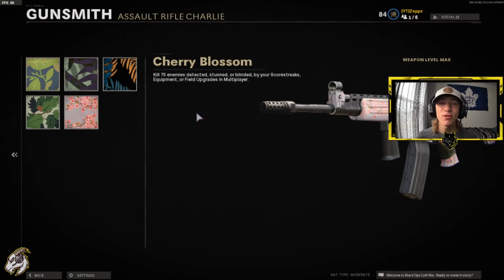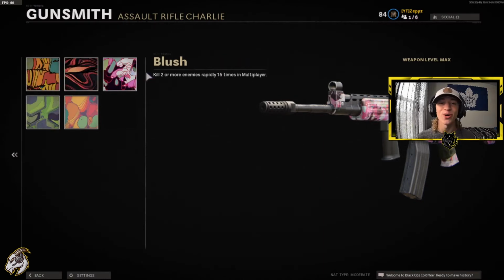HOW TO GET DIAMOND GUNS FAST | CALL OF DUTY BLACK OPS COLD WAR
How to get diamond guns in Black Ops Cold War fast! Well here you go. These are the methods and strategies I use to get guns gold fast and get to diamond quicker. This applies to really all the guns in the game. I also showed off some longshot spots to help speed up the process. Enjoy the video!!!

Longshot Spots:
1:39
2:10
2:48

Go check out for some awesome merch and supplements to improve your gaming. It goes a long way to helping out the channel.